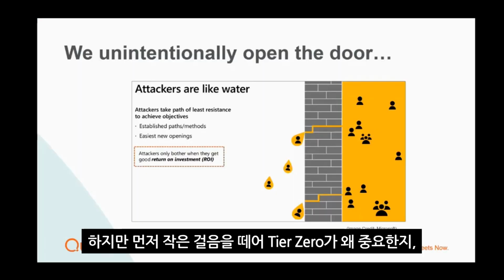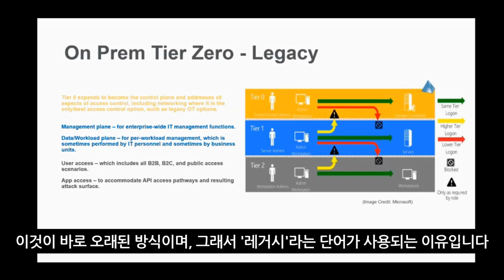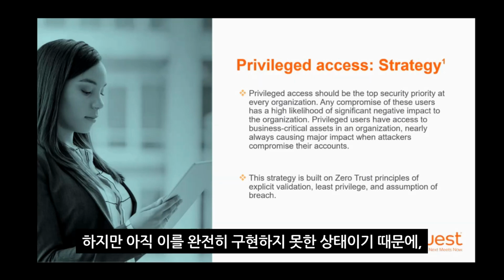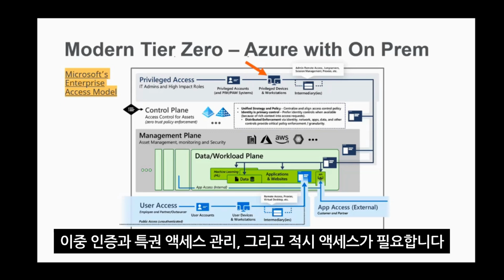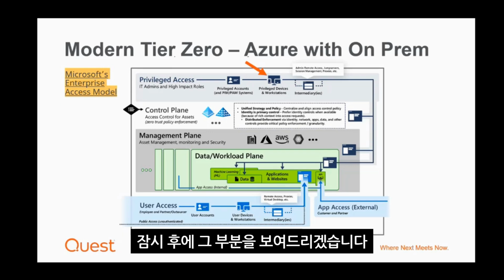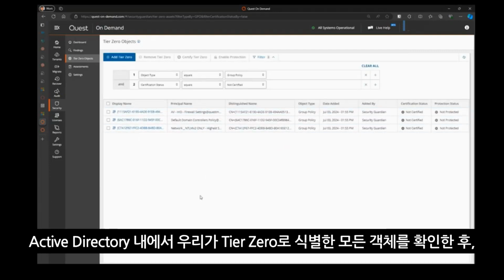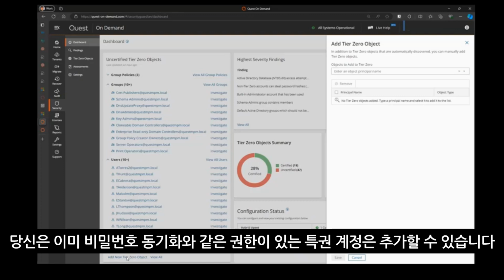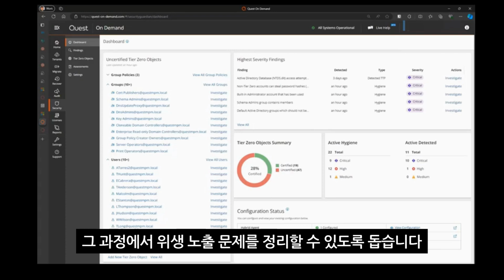Security Guardian이 Tier Zero를 사용하는 방법